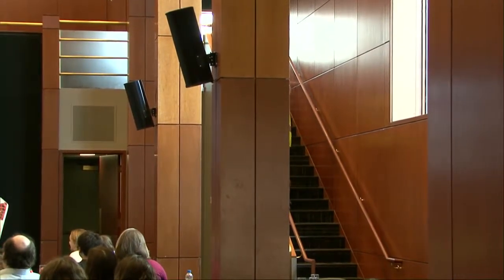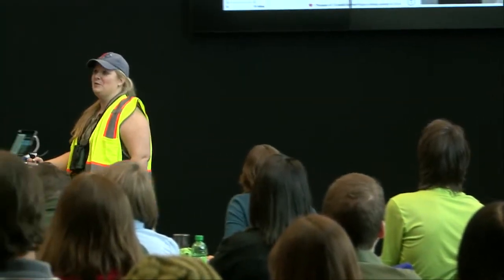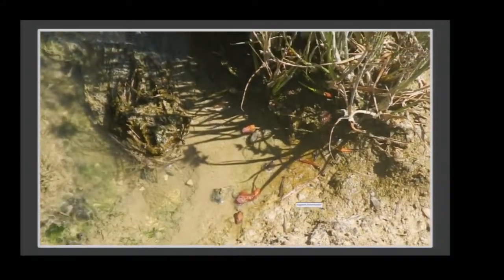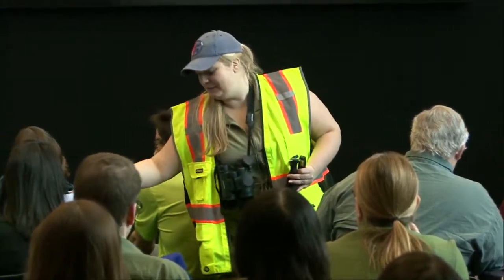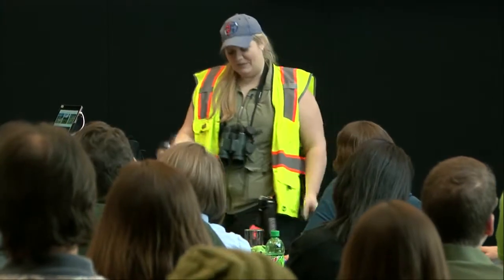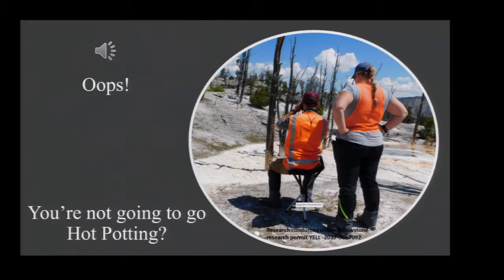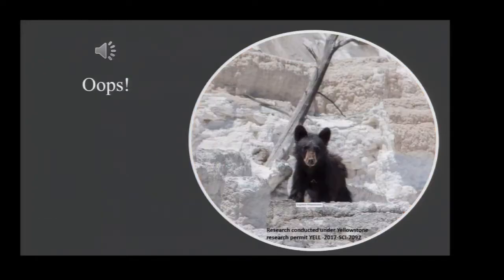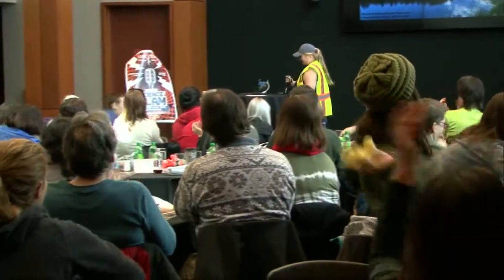Science Slam 2018: Kelly Willemssens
Kelly Willemssens shared a tale of a research expedition to Yellowstone, where she tracked down tiger beetle specimens to better understand how the species withstands the extraordinary heat and acidity that comes with living on a super-volcano. The slam held at the University of Nebraska–Lincoln, features short presentations designed to entertain, inform and help the participants sharpen their science communication skills before an audience of nearly 100.